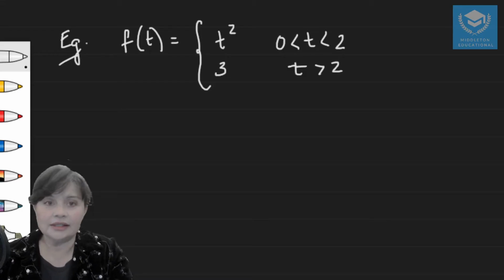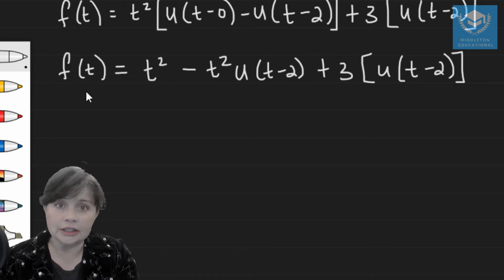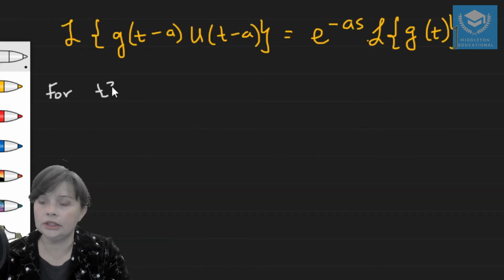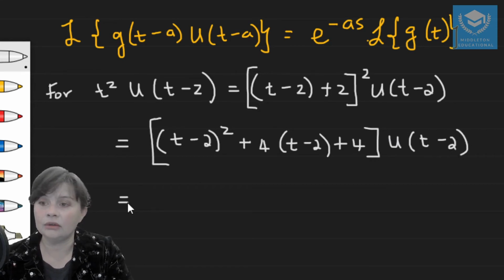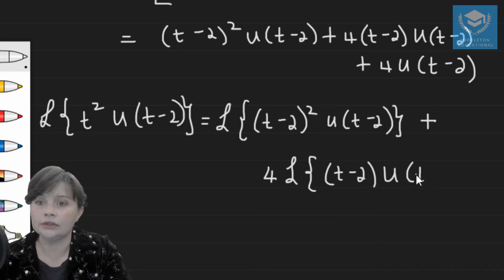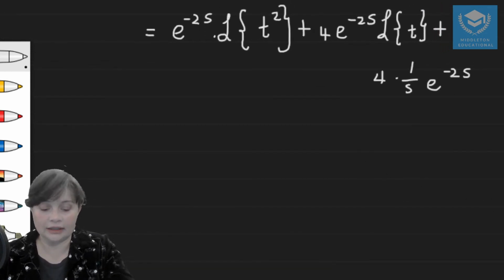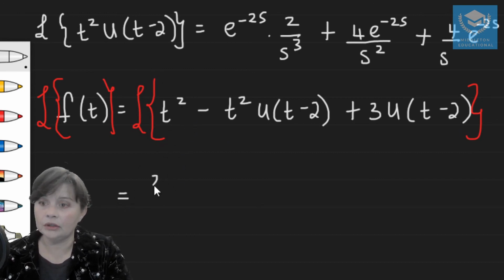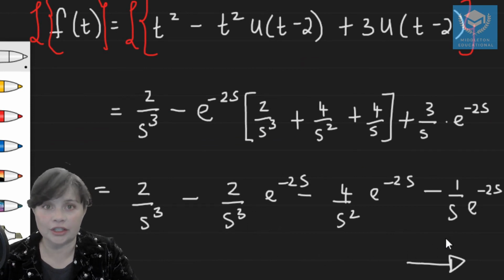Laplace Transforms: Finding the Laplace Transform of a Heaviside Step Function (Example #2)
This is the second tutorial video on how to find the Laplace Transform of a Heaviside Step Function. This example is challenging because you have to convert the form of the function so that you can use the Second Shifting Theorem.